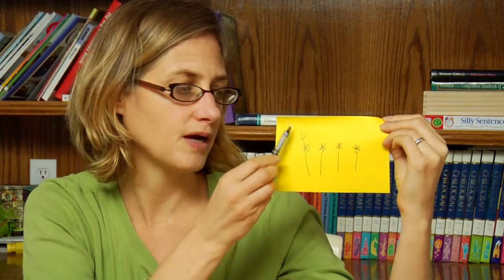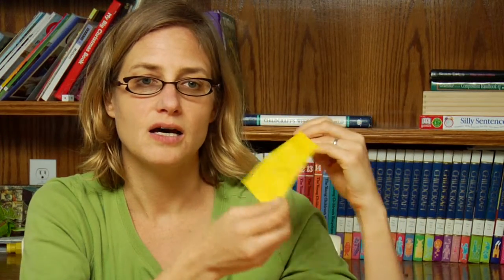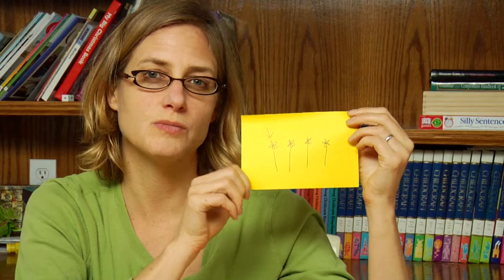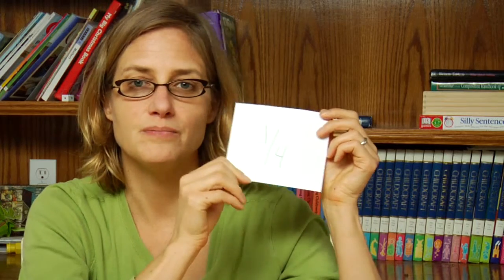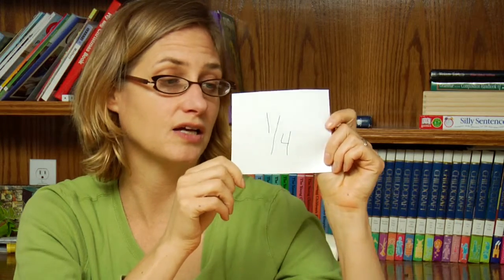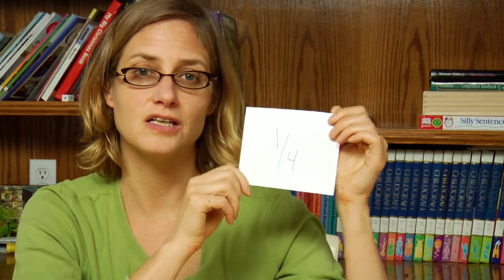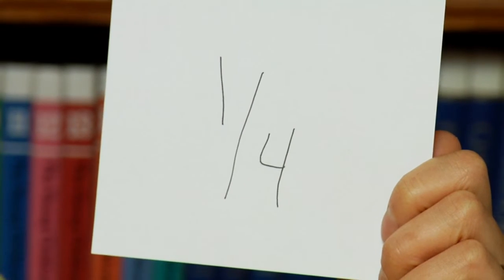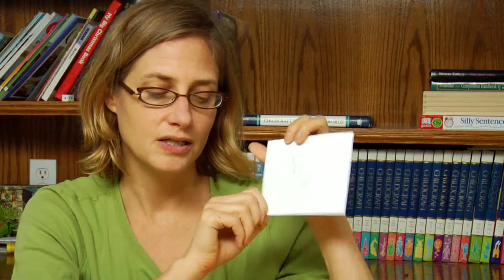Reading, Writing & Education : Fraction Games for Third Graders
Teach third graders fractions by playing relay games that involve matching cards with fractions on them to fractions in other areas of the classroom. Help third graders understand that fractions represent parts of a whole with information from a writing instructor and former classroom teacher in this free video on math.